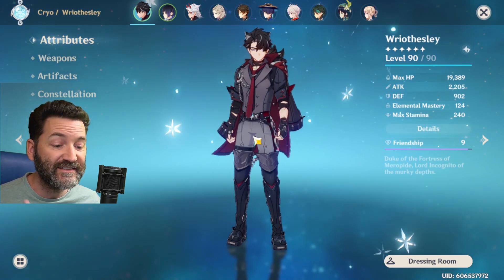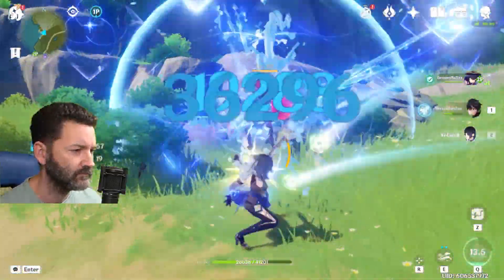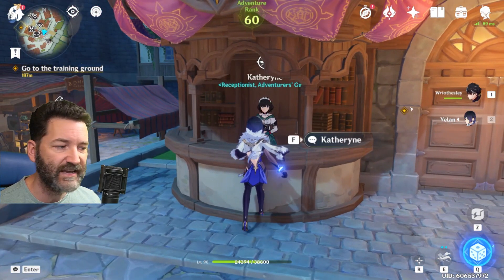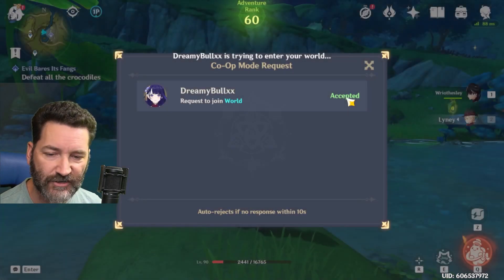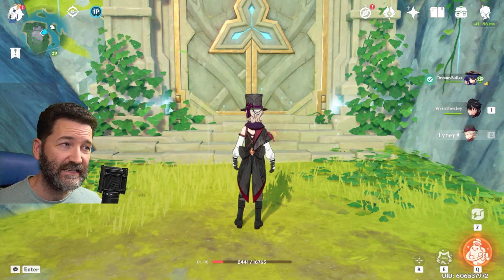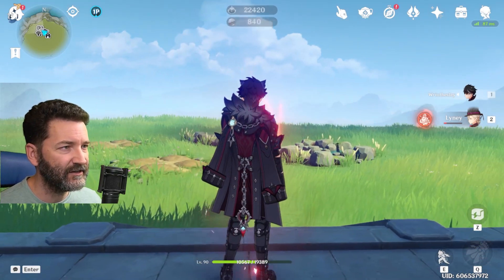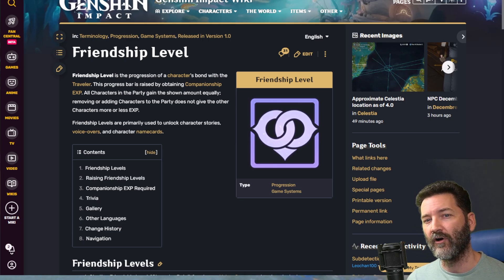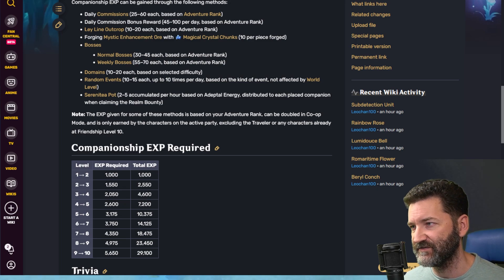[GUIDE] Hyperfarming Friendship Experience | Genshin Impact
We hyperfarmed WRIOTHESLEY to level 10 friendship in two weeks with no fragile resin! Learn how you can too!